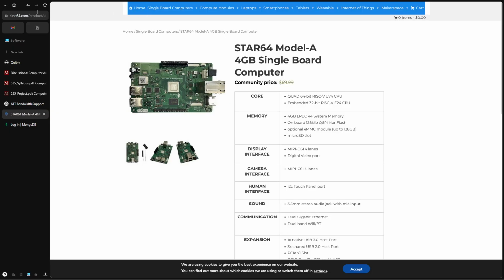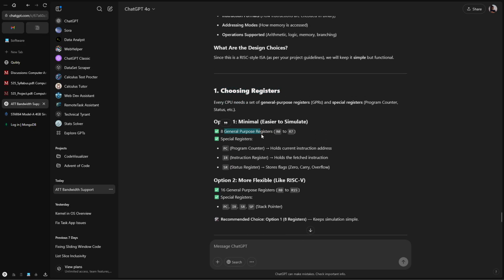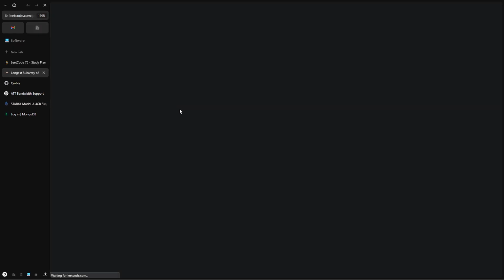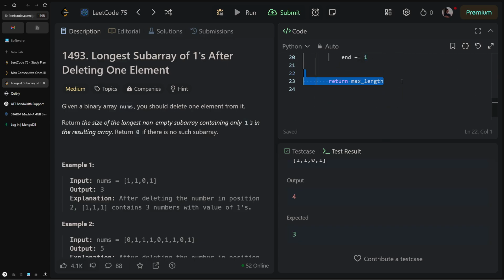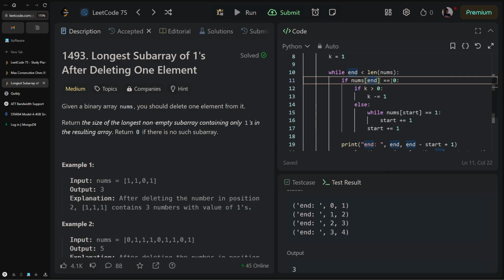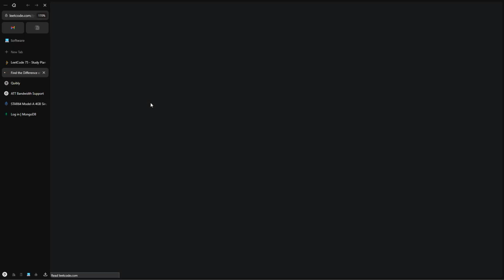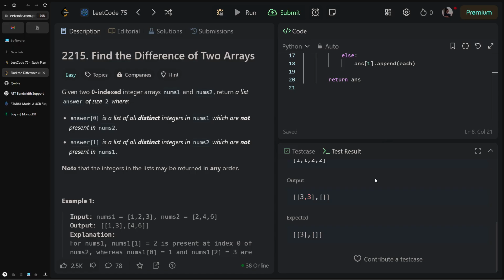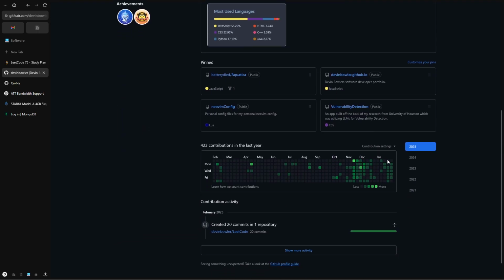coding everyday until I get a job | Day #071